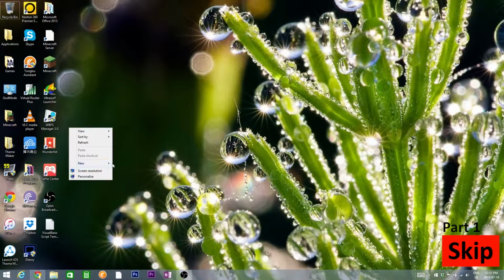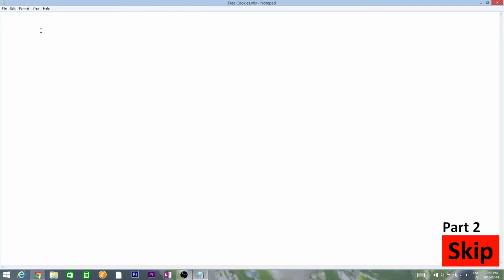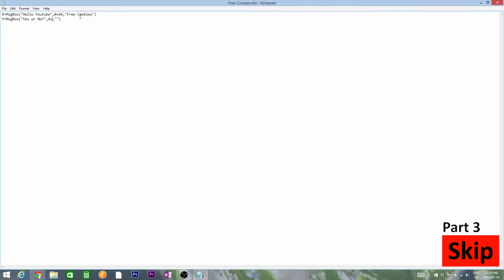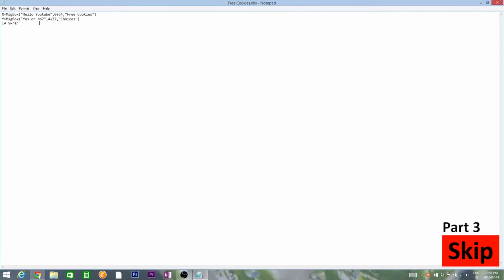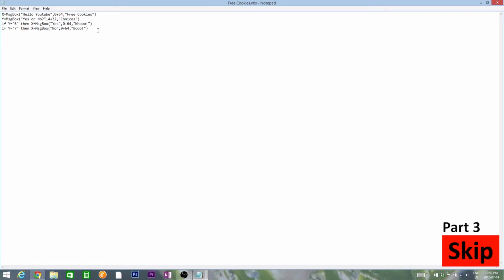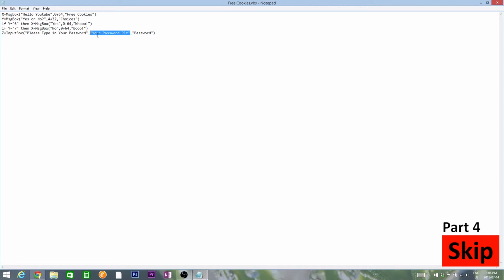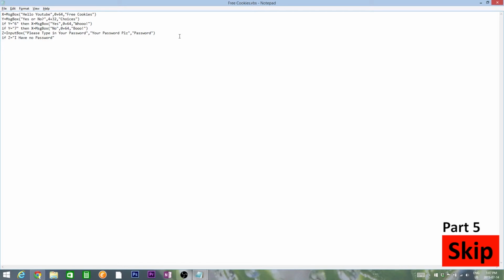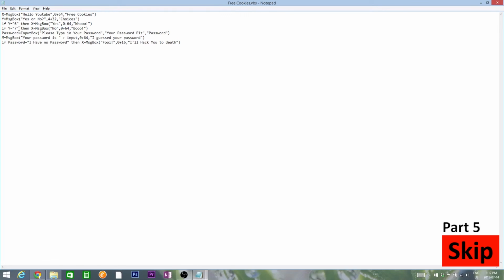Computer Tutorial: Advanced VBScript Mechanics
This is the first video in my miscellaneous computer tutorial series where I teach various different computer tricks or skills for viewers to learn. Any suggestions in the comments will be noted.

OR